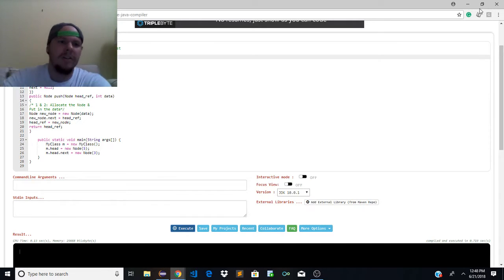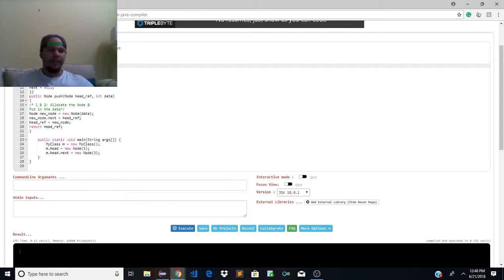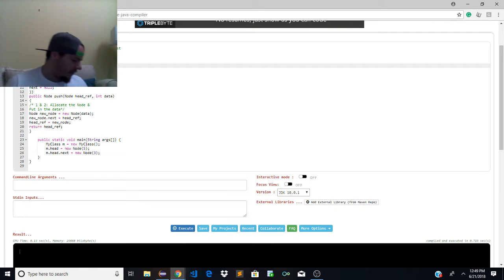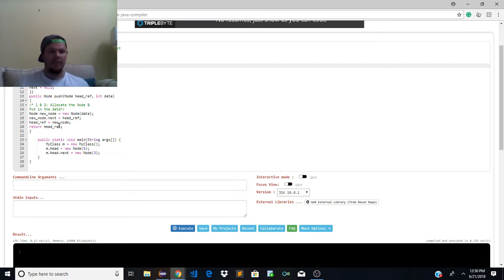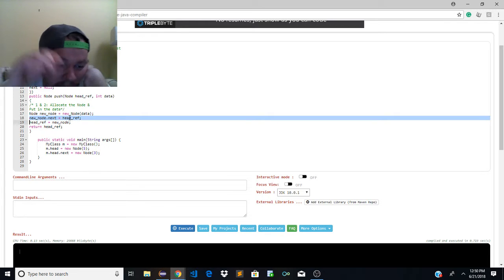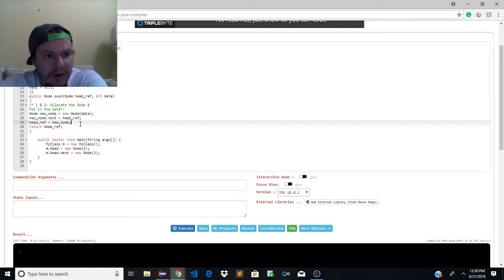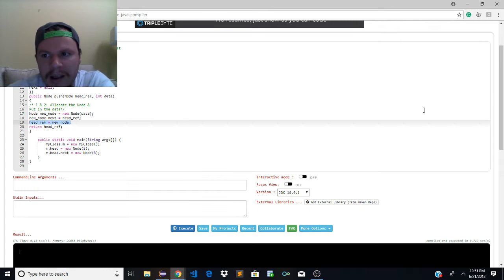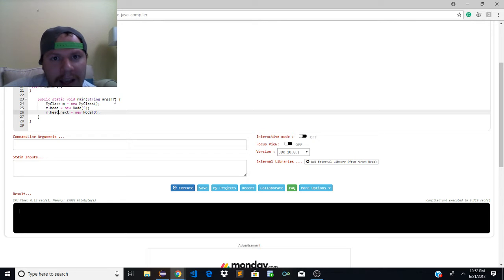Intro to Neural Networks 1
Learn about Neural Networks